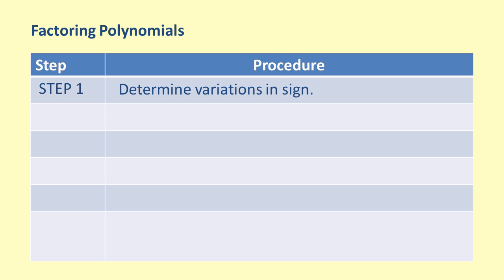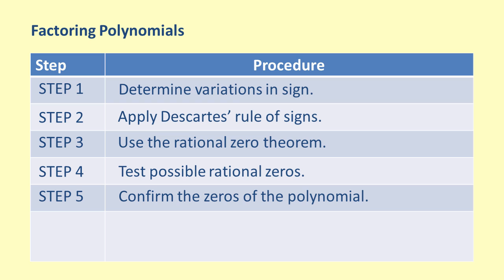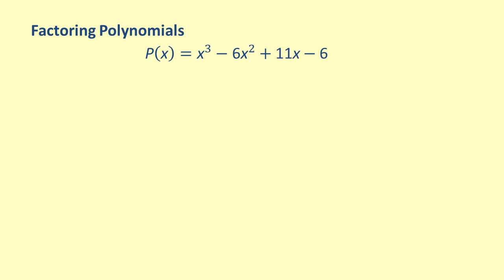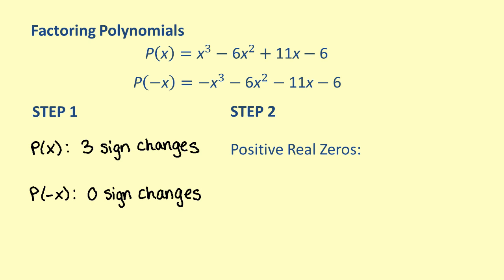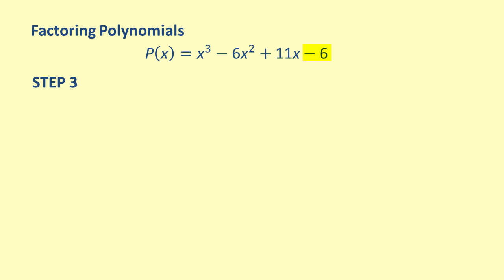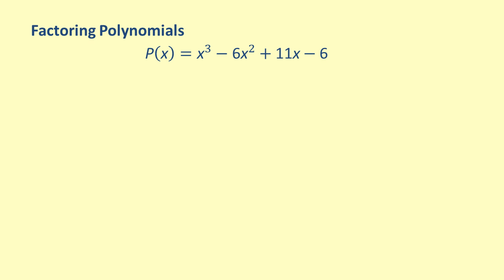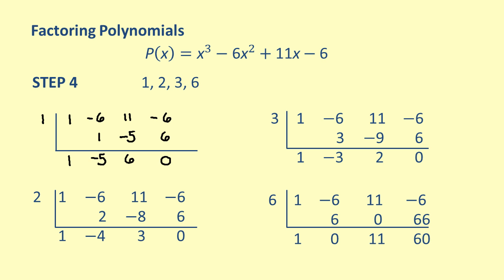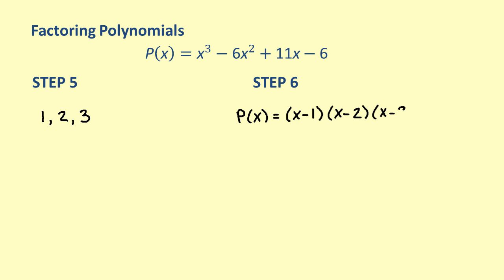Knewton Alg LO 4 4 3a